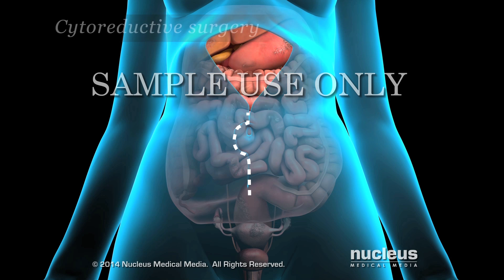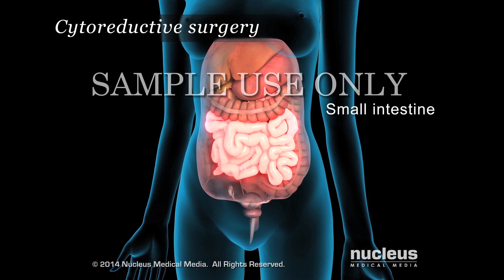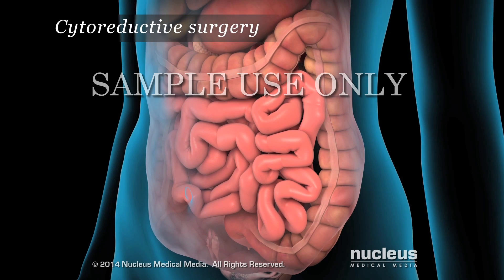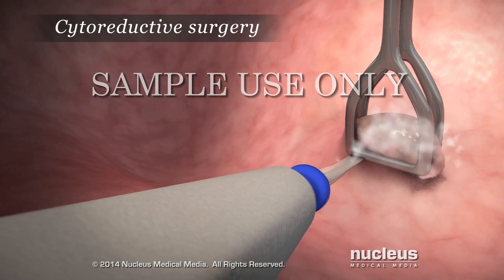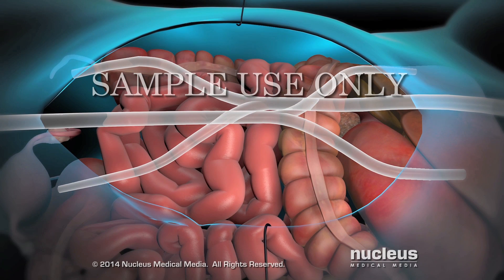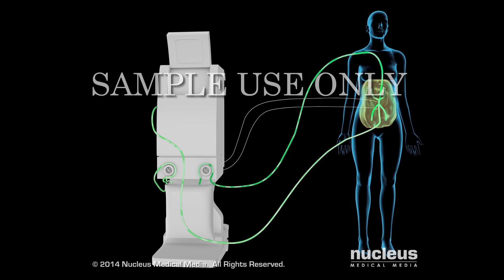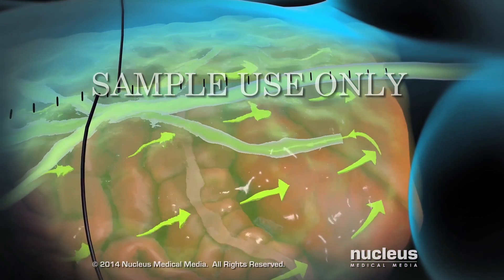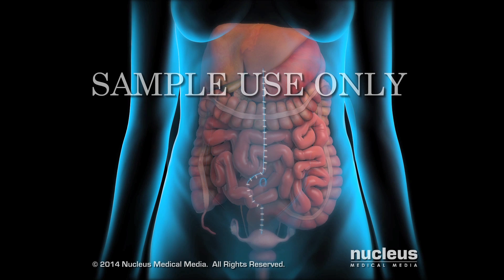HIPEC (Heated Intraperitoneal Chemotherapy)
To license this video for patient education or content marketing,

Hyperthermic intraperitoneal chemotherapy, or HIPEC, is a treatment option for patients with advanced cancers that have spread to the abdominal cavity or peritoneum.  First, the doctor performs an operation to remove all visible tumors from the abdominal cavity. Then, the HIPEC is administered, which is a heated chemotherapy treatment aimed at killing any remaining cancer cells that cannot be seen.

ANH13115